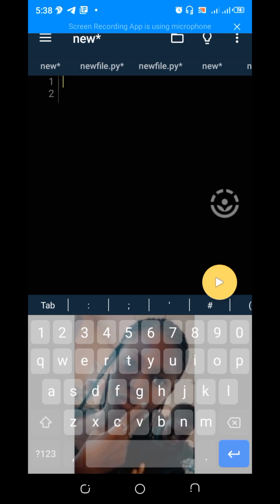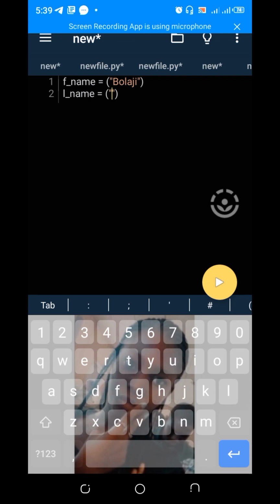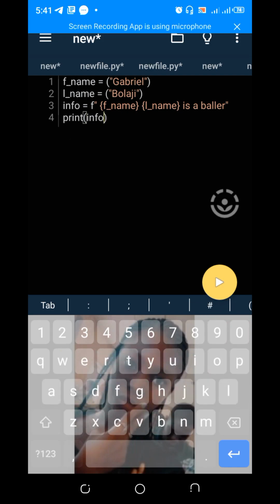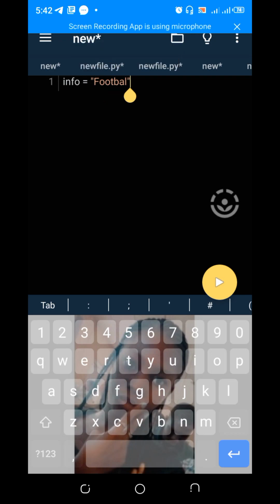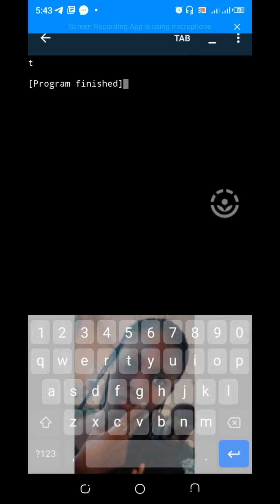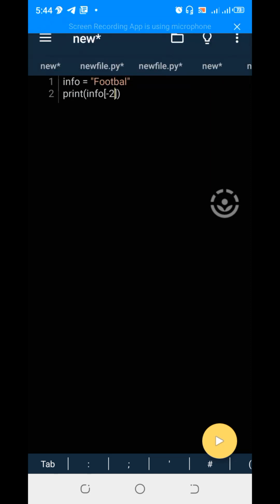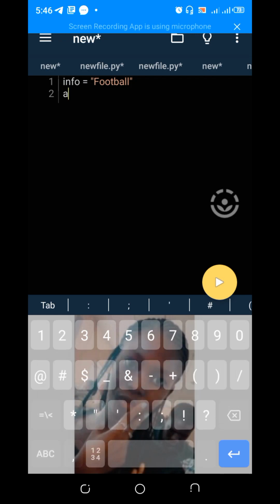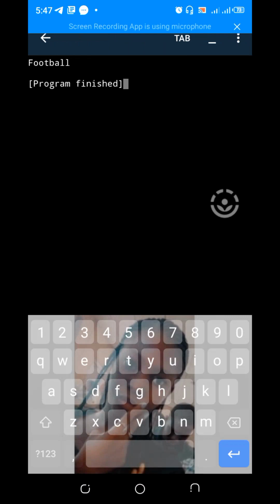ILVT COMPUTER (formatting string and index in Python)